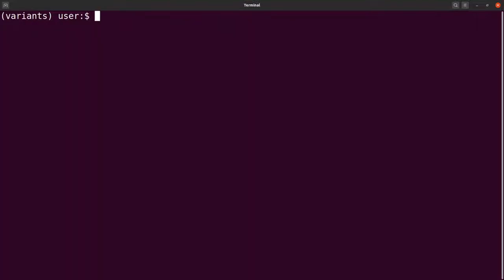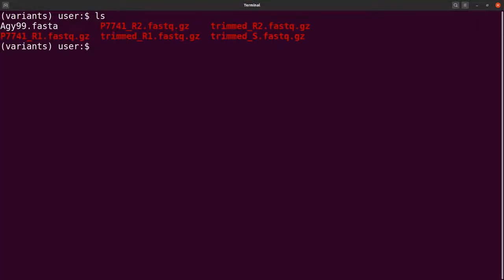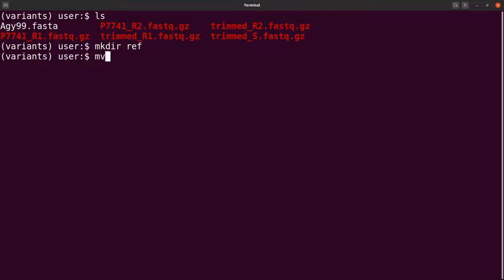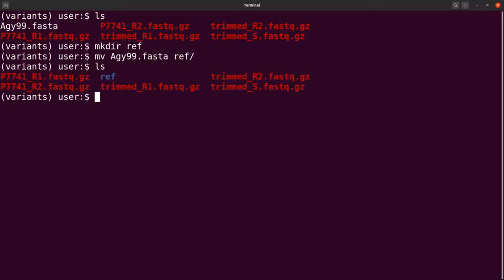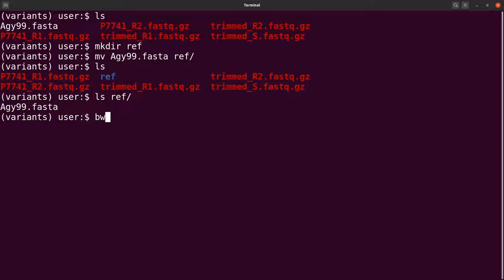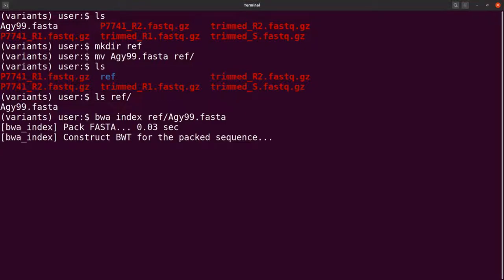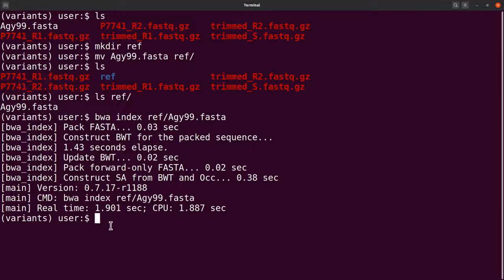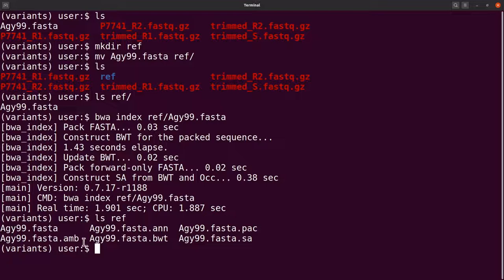Bwa tutorial - build index for reference genome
bwa index